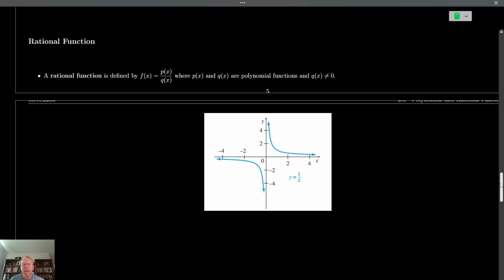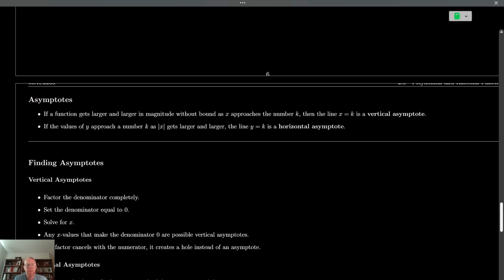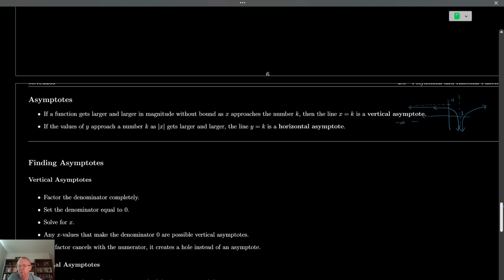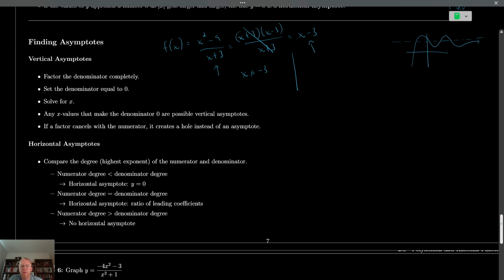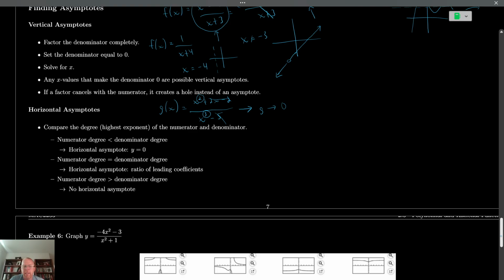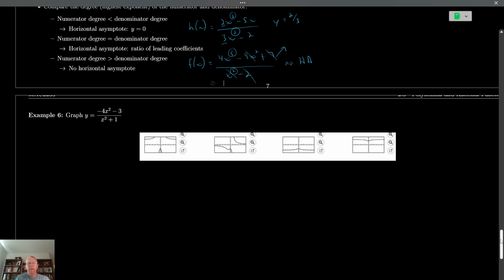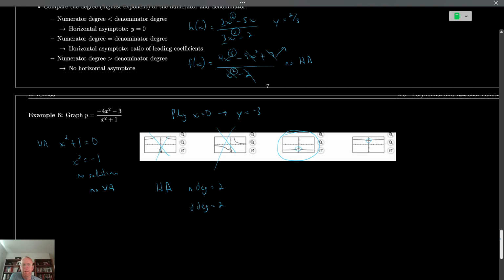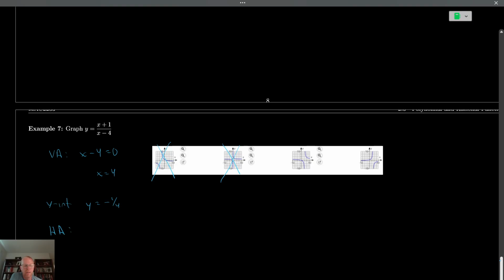Rational Functions Explained | Finding Asymptotes and Sketching Graphs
In this video, we learn how to analyze and graph rational functions by identifying vertical asymptotes, horizontal asymptotes, holes, intercepts, and overall graph behavior.

Topics Covered:
• Rational functions
• Vertical asymptotes
• Horizontal asymptotes

We focus on building intuition for how algebraic structure determines the shape and behavior of rational function graphs.

This lecture is part of a Survey of Calculus course designed for students in business, economics, life sciences, and related fields.